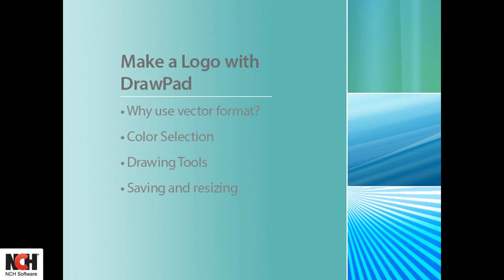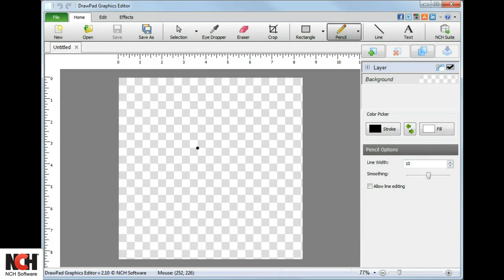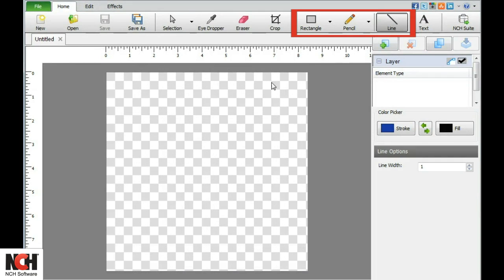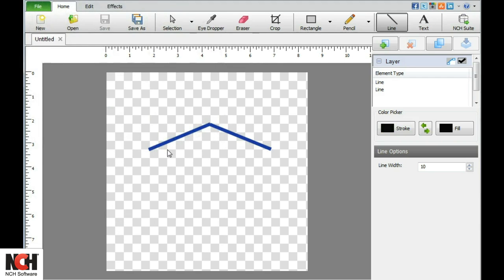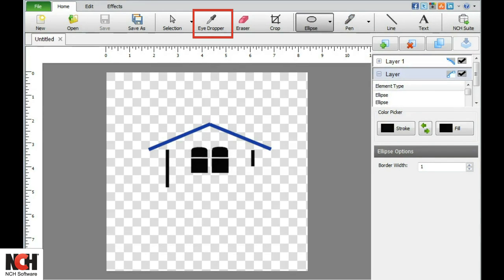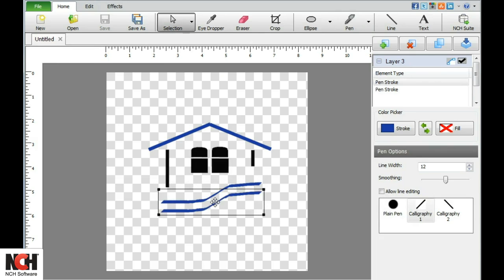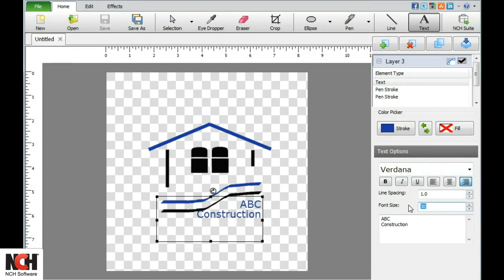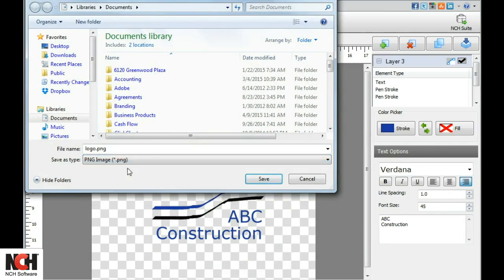How to Make Logo with DrawPad Logo Creator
Want to create your own logo? This tutorial will walk you through the entire process, from the first step to saving your final logo for distribution. DrawPad Graphic Editor makes creating a logo fast and easy while still producing a professional quality vector-based logo as the finished product.